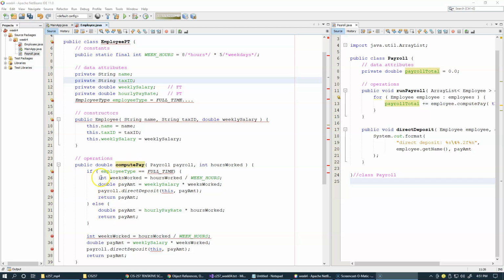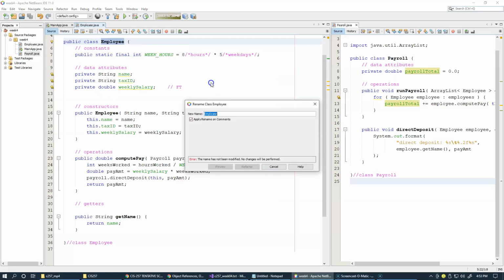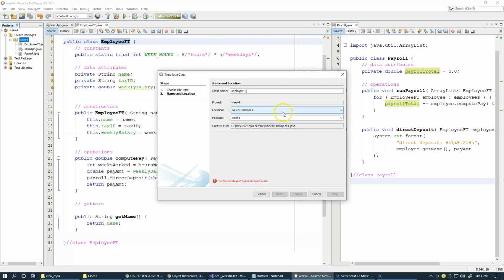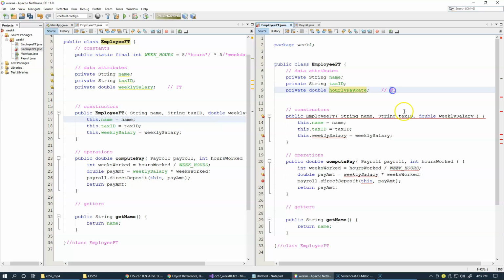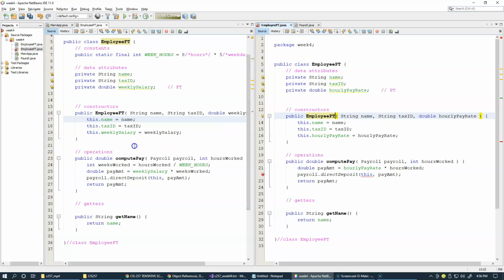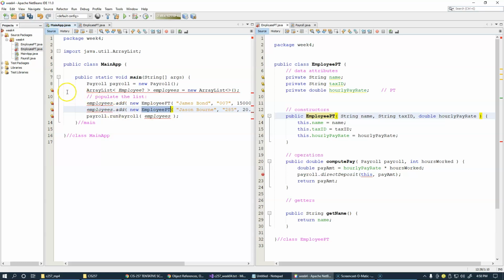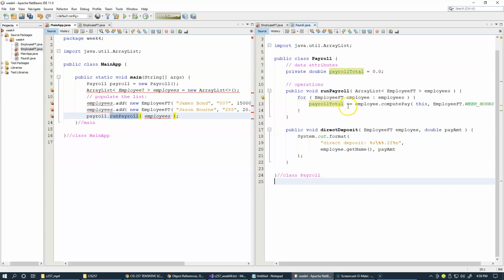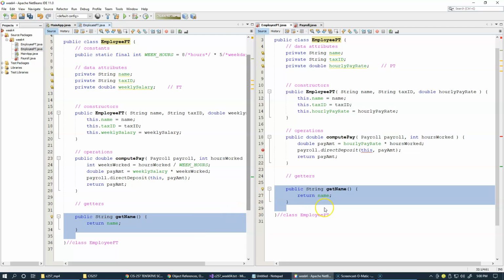4.4 Split into EmployeeFT and EmployeePT, but still problematic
4.4 Split into EmployeeFT and EmployeePT, but still problematic